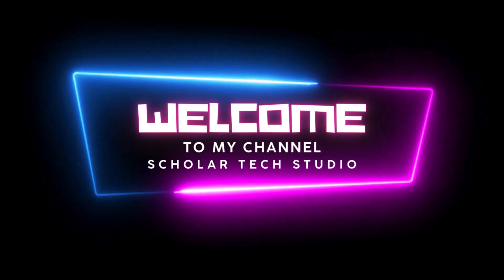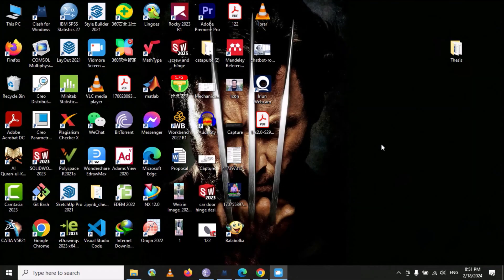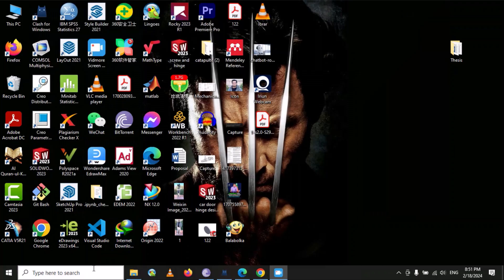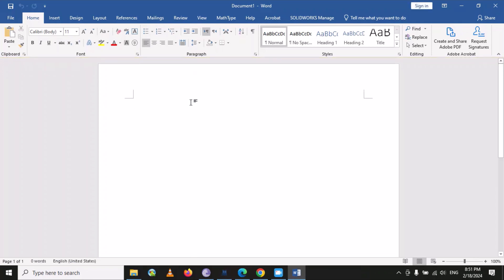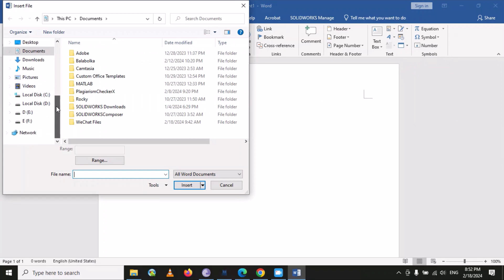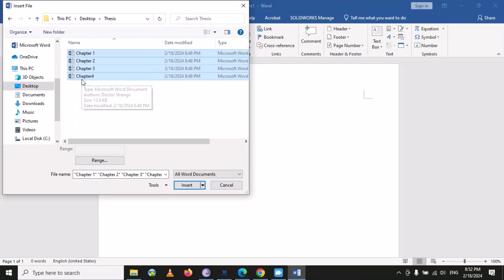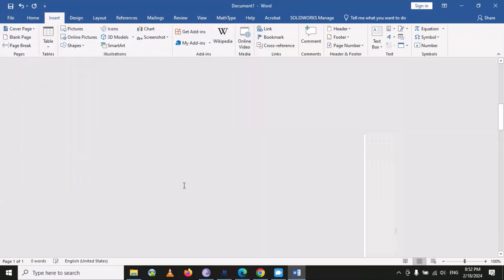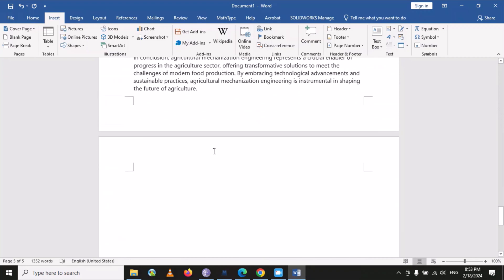Merge multiple MS word files easily | Combine multiple MS word files into one file easily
Do you find it hard to combine lots of MS Word files into one big document? This video will show you easy ways to do it! Whether you're a student working on a big project or a professional organizing reports, this tutorial is for you. We'll guide you through simple steps and helpful tips to merge your Word files without stress. Say goodbye to the hassle of handling many files; learn how to join MS Word files together and make your work easier.

Join us as we make merging MS Word files simple. After watching this video, you'll be able to merge your files easily, no matter how many there are. You'll save time and effort, and you won't have to copy and paste everything by hand. Discover how to combine MS Word files and make your work or school projects smoother. This video will teach you how to merge MS Word files, making your document organization better and helping you work more efficiently.

In this tutorial, we will guide you through the simple and efficient process of combining multiple MS Word files into a single, well-organized document. Whether you're a student working on a thesis, a professional handling numerous reports, or anyone dealing with a stack of Word files, this video is your go-to resource for streamlining your document management. We'll provide step-by-step instructions and valuable tips to ensure a seamless merging experience, saving you time and effort while maintaining the integrity of your documents. Say goodbye to the hassle of manual merging; learn how to combine MS Word files effortlessly and boost your productivity.

Join us as we demystify the process of combining MS Word files, empowering you to take control of your document organization. By the end of this tutorial, you'll possess the skills and knowledge to efficiently combine multiple MS Word files into a single file, regardless of their complexity or size. Streamline your document management and bid farewell to the tedious manual work. Discover the power of seamlessly combining MS Word files, and unlock a new level of efficiency in your work or academic projects. This video is your gateway to mastering the art of combining MS Word files. Let's simplify your document management and boost your productivity together.